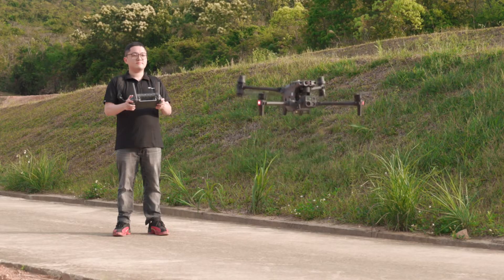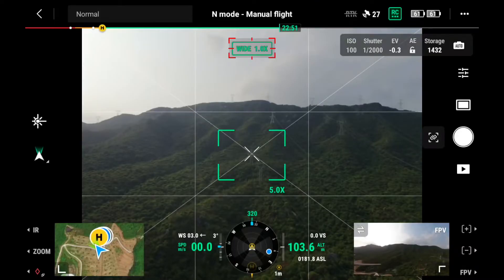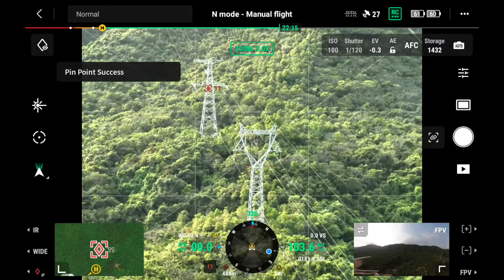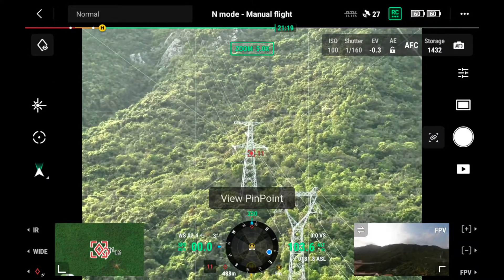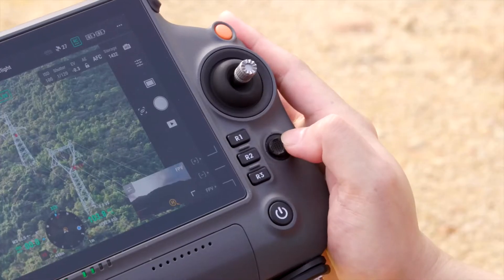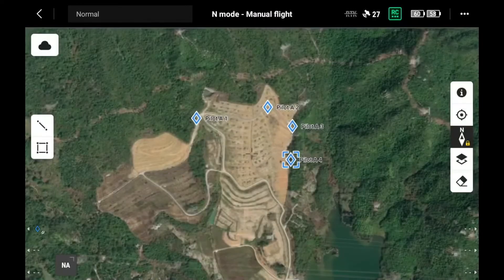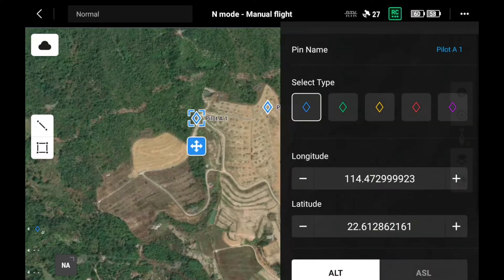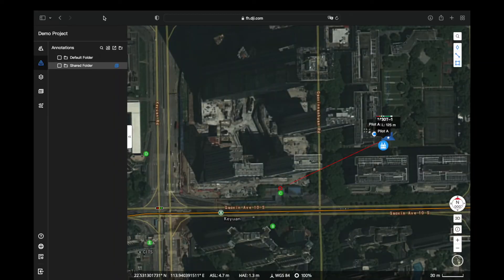Understanding How PinPoints On DJI Pilot 2 Work - Episode 13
In this video, we will teach you how to use the Pinpoint function. This function allows you to obtain the coordinates and distance of a marked object in just one click.

To use this function, you will need to use either the Matrice 30 Series or Zenmuse H20 series with Matrice 300 RTK.